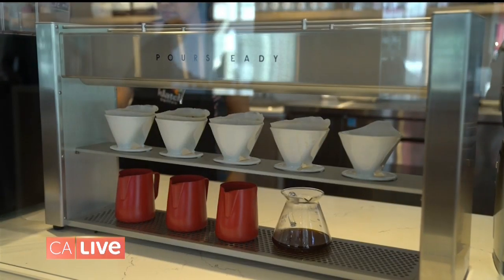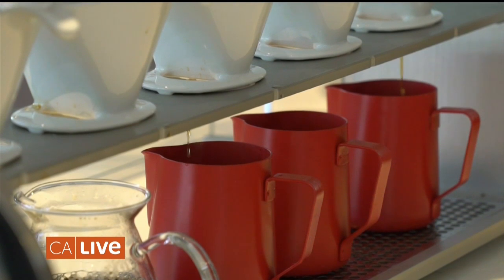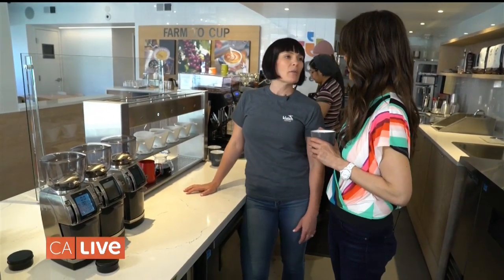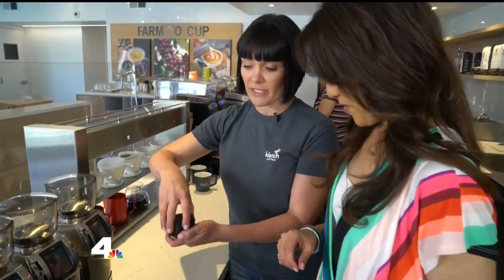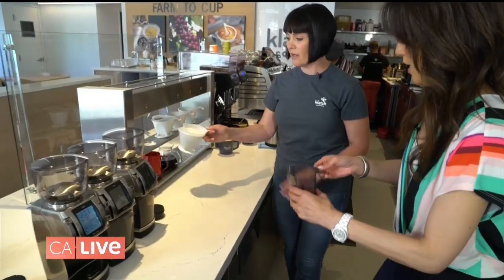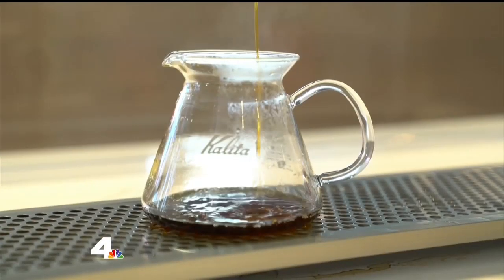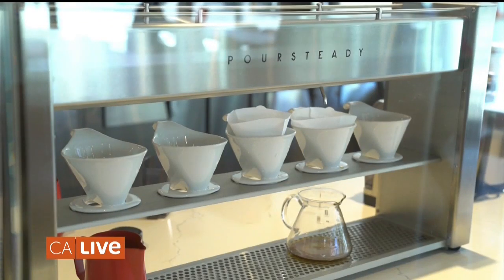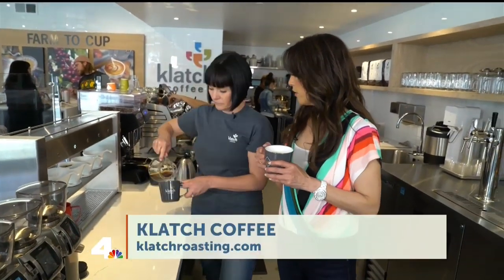Klatch Coffee's High Tech Pour Over | California Live | NBCLA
Our Malou Nubla joins a barista champion to enjoy a high tech cup of java. (Klatch Coffee – San Francisco)

“California Live” takes viewers across the state to experience must-see destinations, a diverse culinary scene, thrilling adventures, and everything top-of-mind to Californians. Find out what’s new out of Silicon Valley, explore the beauty of wine country, get a daily dose of Hollywood, see why San Diego is coined “America’s Finest City” and more. The show will provide local insertion opportunities for advertisers to air in all three markets or in one of the individual markets.

About NBCLA